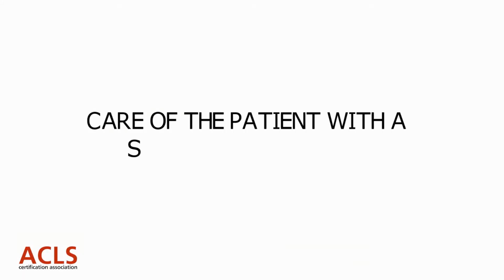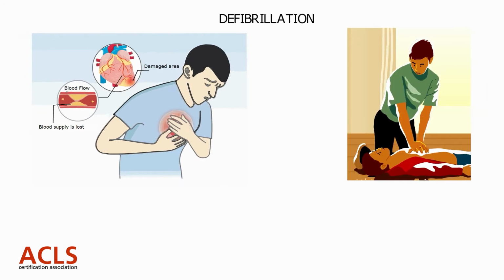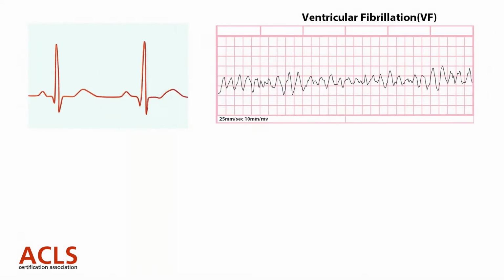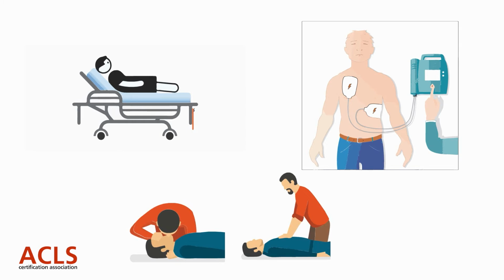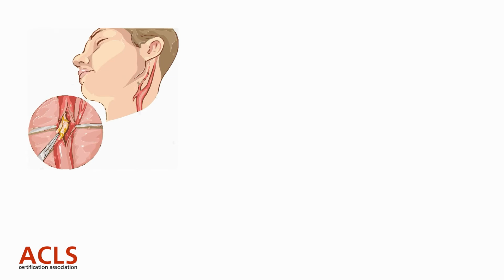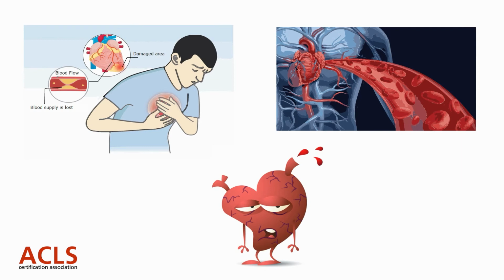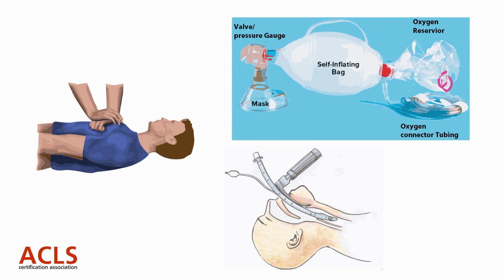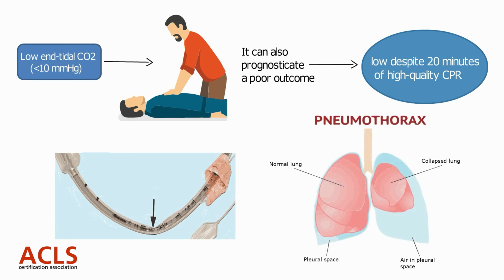Care of the Patient With a Shockable Rhythm